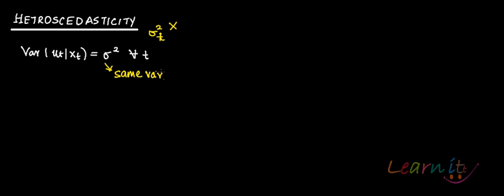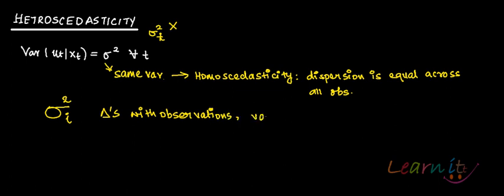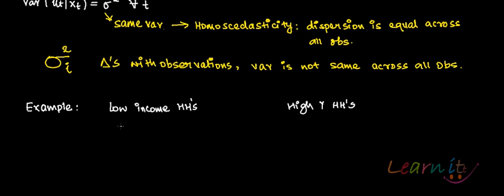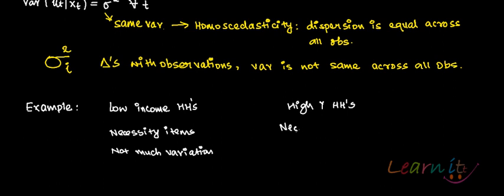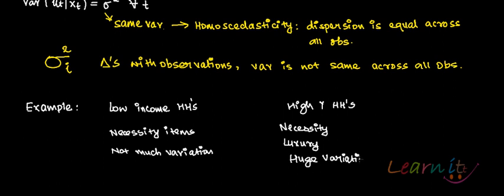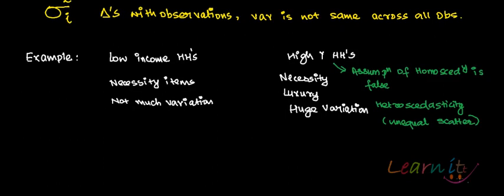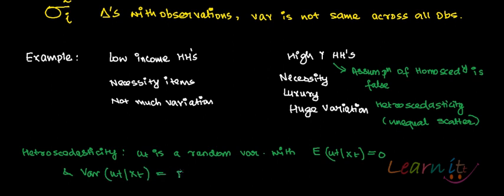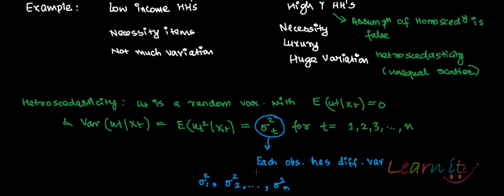Hetroscedasticity Introduction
learnitt.com. For Assignment Help/ Homework Help in Economics, Mathematics and Statistics please This video explains introduction to hetroscedasticity.